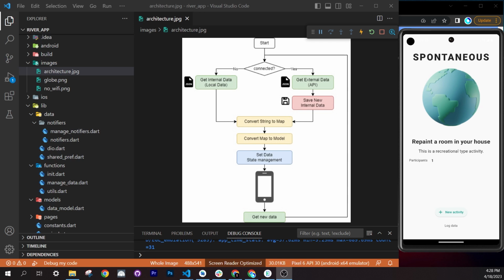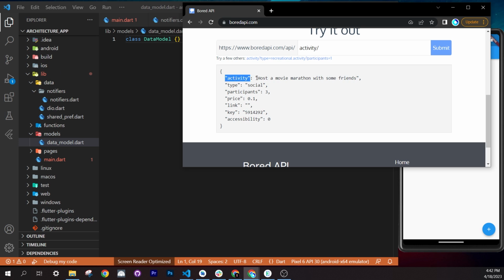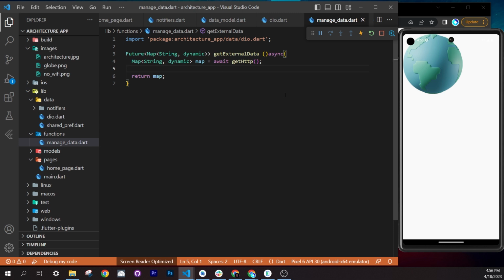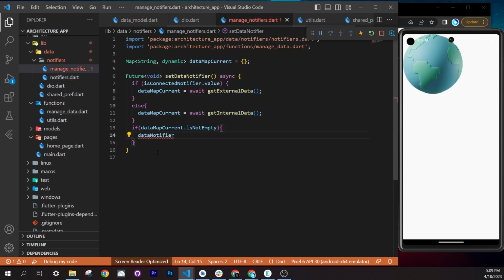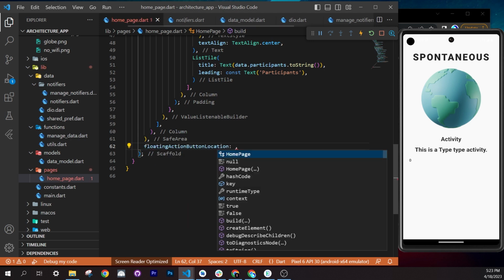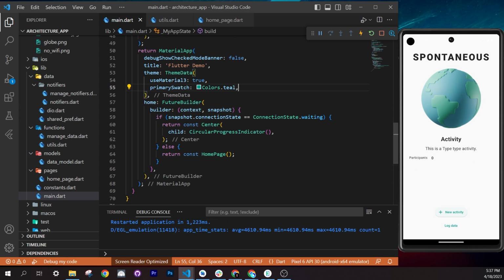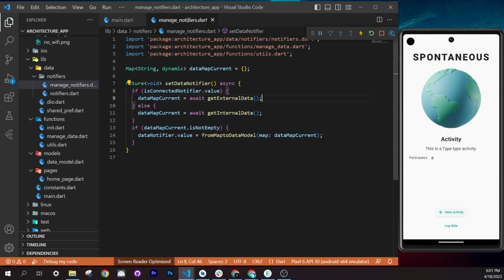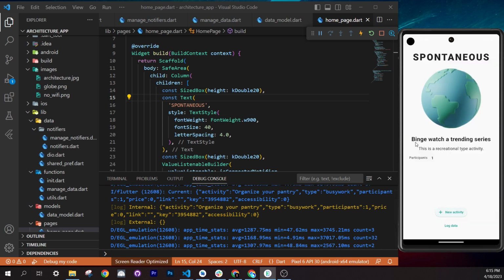Super Simple Flutter Data Architecture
At the end of this video, you will be able to create a data architecture with Flutter. The goal of this data architecture is to manage both internal and external data within your Flutter application. Internal data refers to the data saved on your phone, and for this Flutter project, we will utilize SharedPreference to locally store data within our data architecture. As for external data, we will be using an API, although it's important to note that external data could also be stored in a cloud database. Since we are utilizing an API, we will incorporate the Dio package to handle HTTP requests. Once we receive data from either the internal or external database, we will utilize the ValueNotifier to manage the data within our Flutter app and display the results accordingly. This Flutter data architecture provides a simple approach to handle both internal and external data.

OVERVIEW
0:00​ What we will build
2:30 GitHub and Architecture.jpg available in description
3:17 Log your data
4:10 Lets' start from scratch
5:17 Set up the app
6:10 Pubspec.yaml
7:32 Connectivity
10:23 Data Notifier
13:18 Data Model
18:15 Home Page
20:22 Add images
22:18 API - Dio
25:39 Manage data Function
28:40 Utils
35:28 Manage Notifiers
36:55 Is Connected Notifier
43:58 Constants
47:23 UI
57:18 Better comments
1:03:35 Android compileSdkVersion 33
1:05:17 'int' is not a subtype of type 'String'
1:07:42 Future Builder
1:09:32 Init
1:13:04 What is this?
1:13:21 Shared Preferences
1:29:44 Log more data
1:33:28 UI (image)
1:35:00 Testing the Flutter Data architecture
1:37:07 Outro